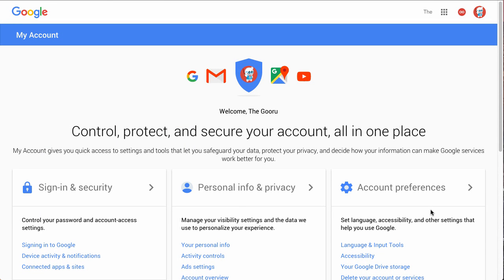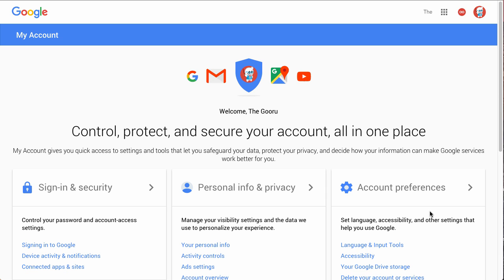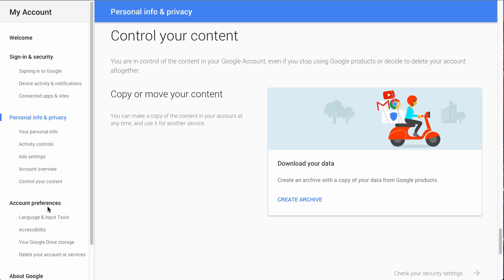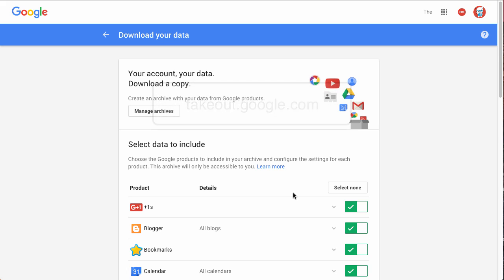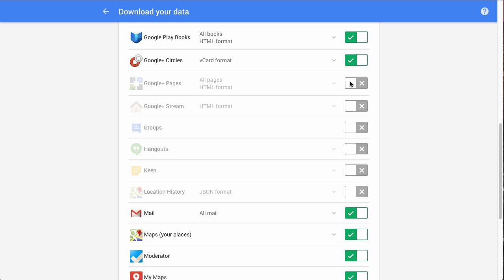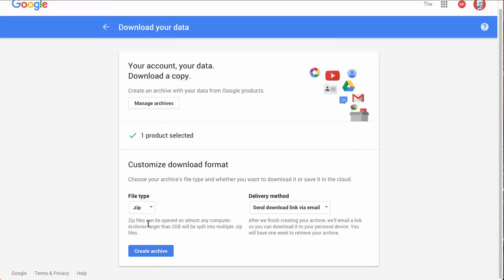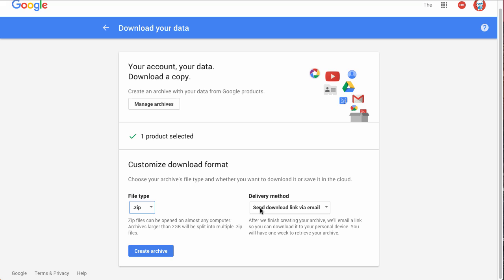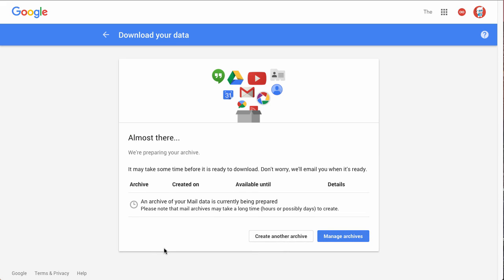Download all of your emails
There are quite a few reasons you would want a backup of all of your emails. You may be moving away from Gmail and want to import the data into your new account, or you may want a local backup for legal or security reasons. The important thing is that you know how to do this the proper and efficient way.